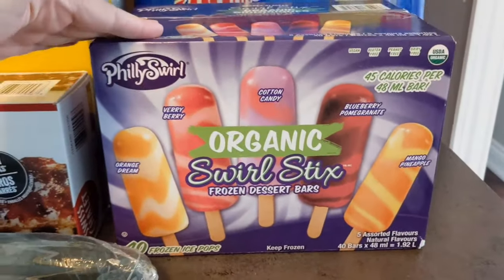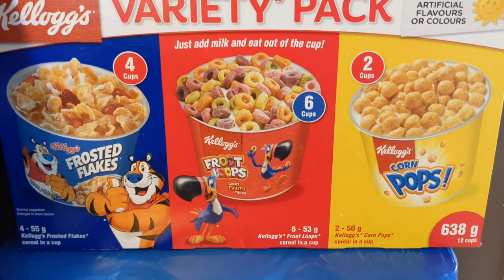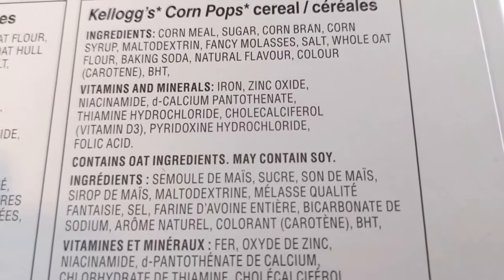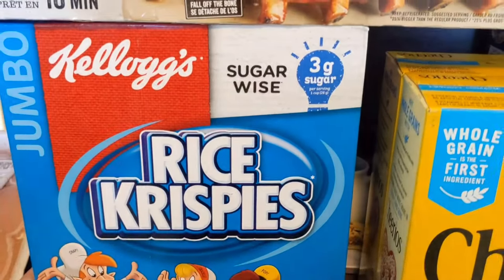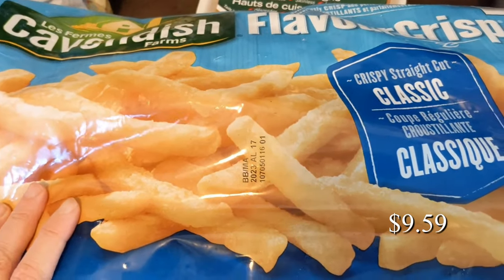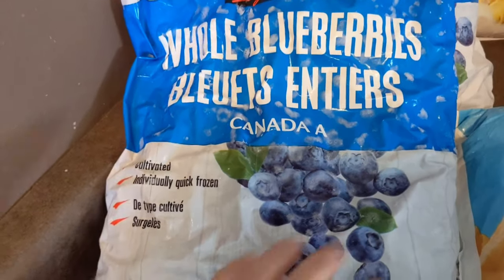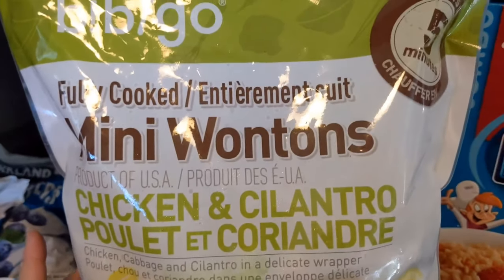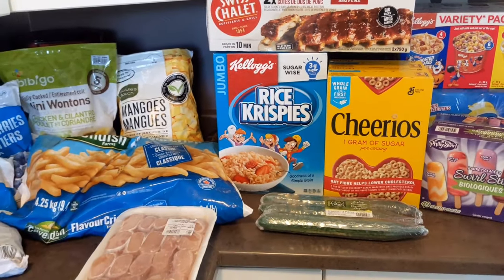Costco Grocery Haul June 2021 - Peanut, Tree Nut, Dairy & Egg Free *with prices*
Hi everyone and welcome! Today we are doin a grocery haul from Costco here in Canada. Everything I purchased is peanut, tree nut, dairy and egg free.